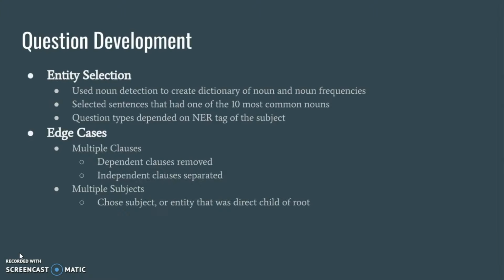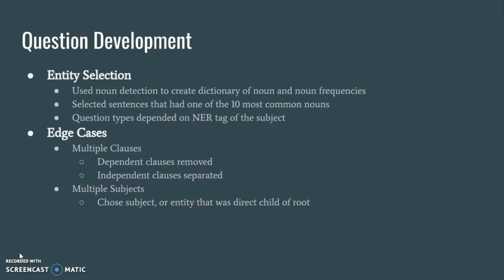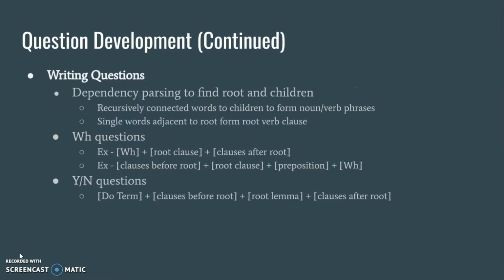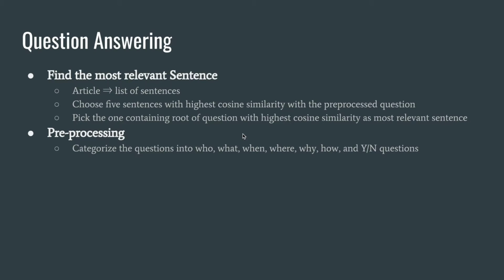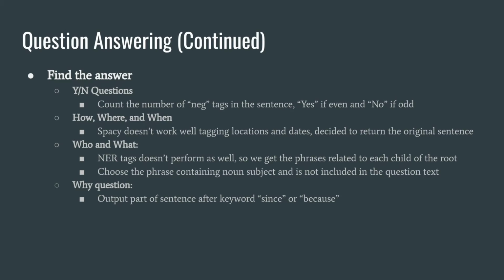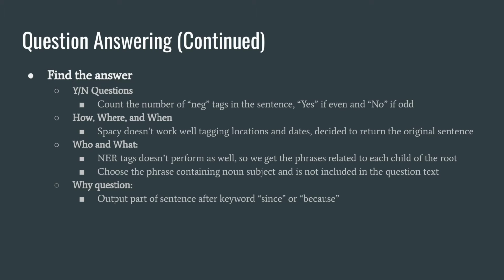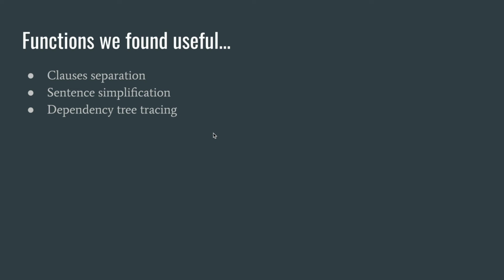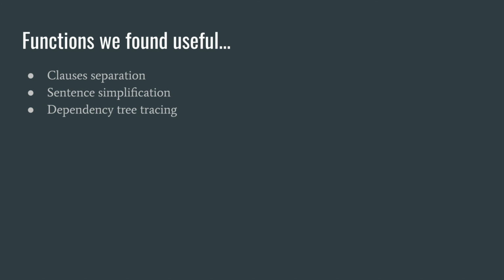final report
11-411 Natural Language Processing project
question generation & answering